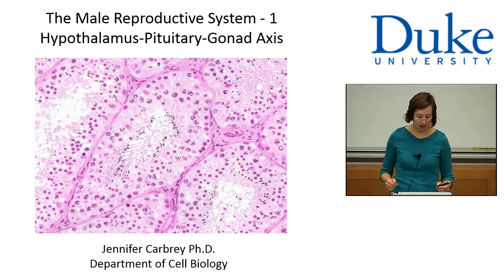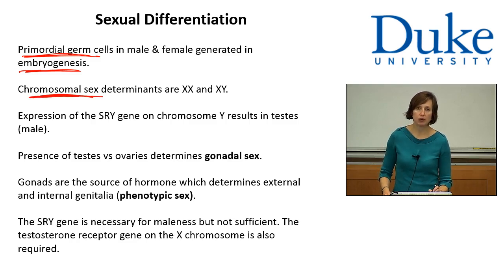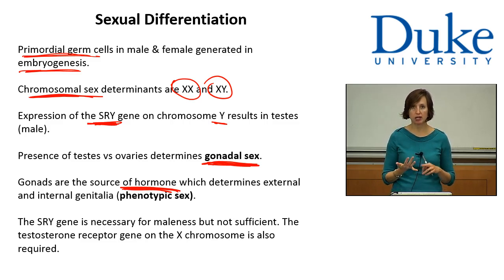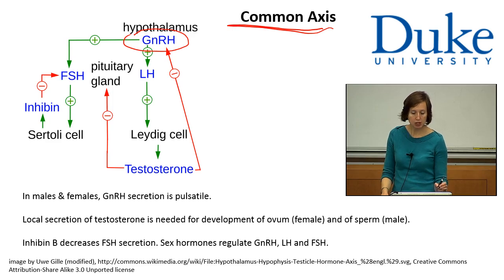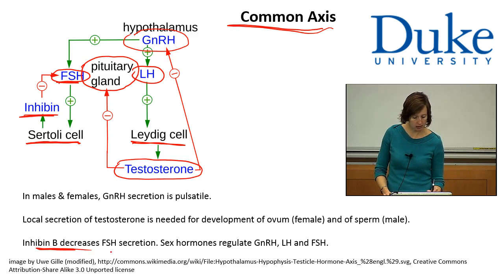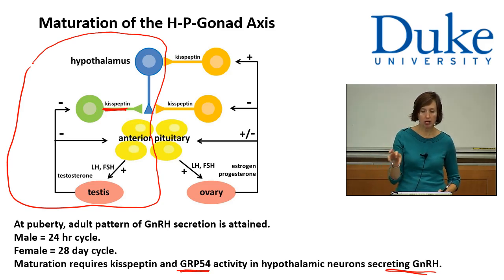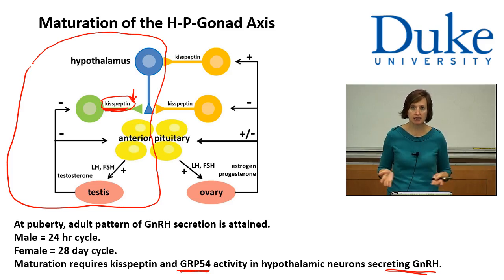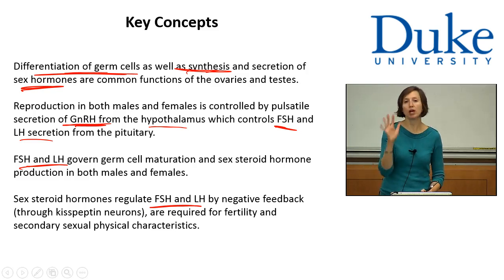The Male Reproductive System Hypothalamus Pituitary Gonad Axis Part-1 |Lecture 34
"Learn about the complex interactions between the hypothalamus, pituitary gland, and gonads (testes) in the male reproductive system. This video explains the Hypothalamus Pituitary Gonad (HPG) Axis, a crucial regulatory pathway that controls testosterone production, spermatogenesis, and fertility.

Topics covered:

- Hypothalamic-pituitary-gonadal axis
- Gonadotropin-releasing hormone (GnRH)
- Luteinizing hormone (LH) and follicle-stimulating hormone (FSH)
- Testosterone production and regulation
- Spermatogenesis and fertility

Watch this video to gain a deeper understanding of the male reproductive system and the HPG axis!"